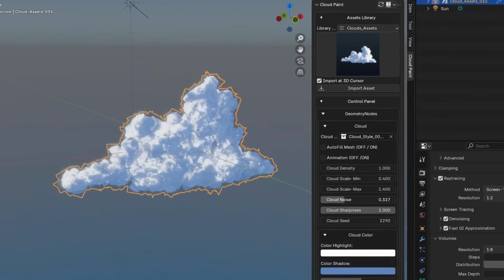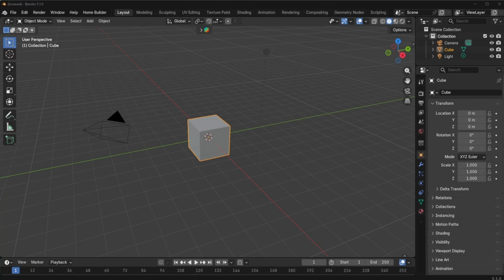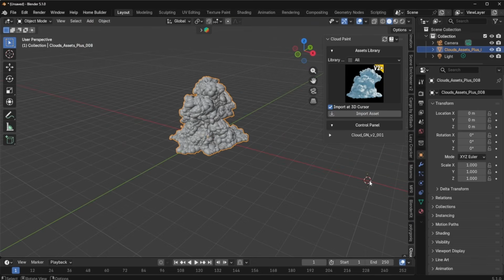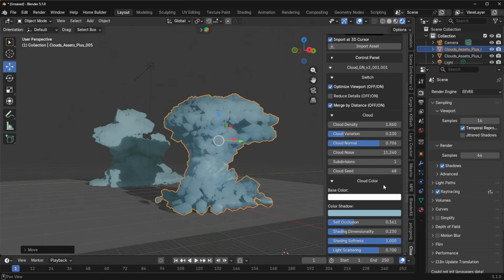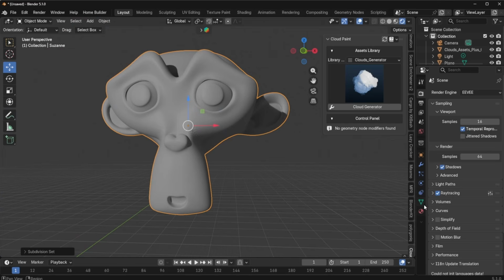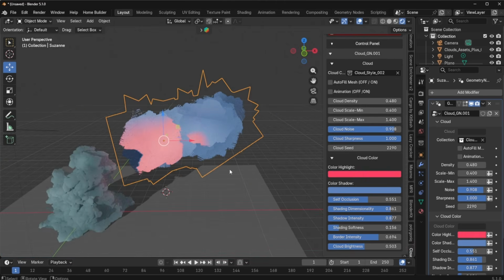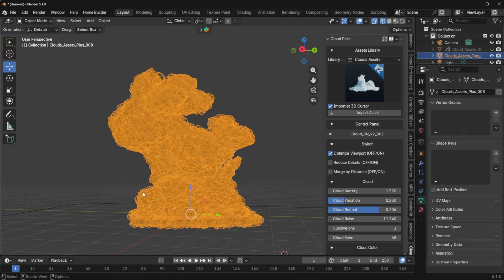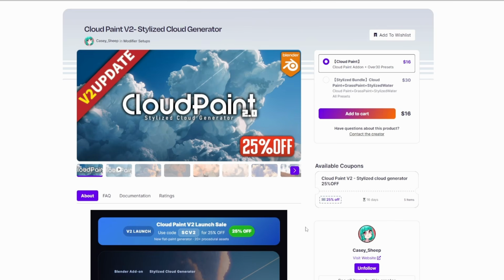Stylized Clouds Just Got SO MUCH Easier!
Cloud Paint V2 introduces an all‑new cloud generation engine paired with a rich library of procedural assets, giving you a completely refreshed stylised-cloud workflow alongside the original painterly tools.

00:00 Intro and Overview
00:57 Install and Setup
01:26 Import Preset Clouds
02:23 Tweak Cloud Parameters
03:39 Custom Cloud Generator
04:32 Animate and Edit Shapes
06:19 Scene Building Tips
07:20 Deals and Wrap Up